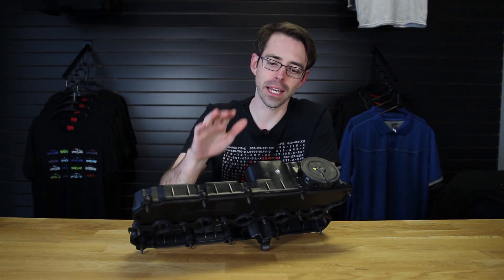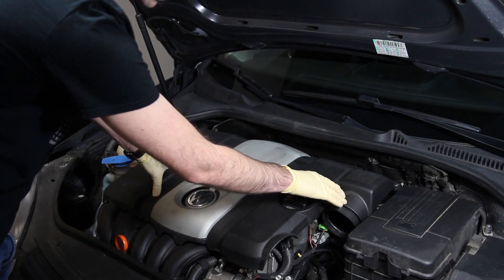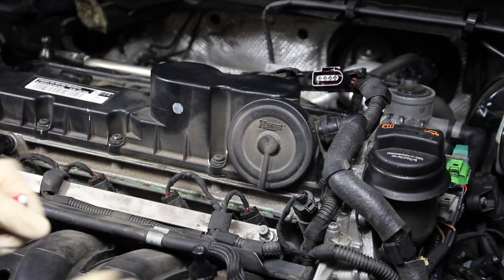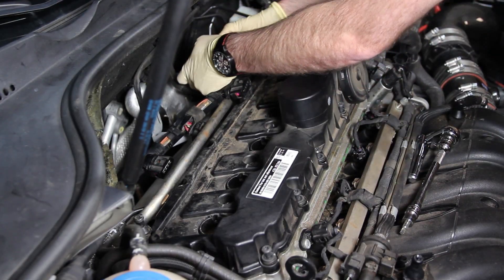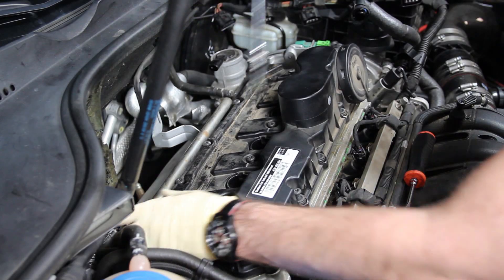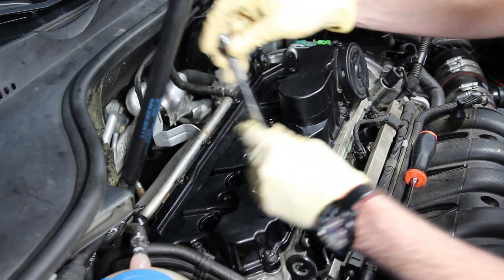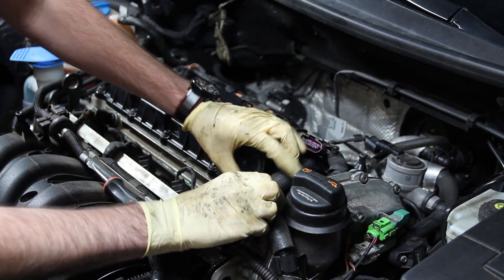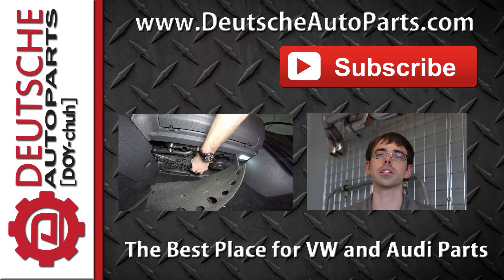How to Replace a Valve Cover on a VW 2.5L 5 Cylinder Engine (PCV Valve Built In)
Are you having issues with your VW 2.5 engine running rough?  Often times the PCV valve diaphragm on the 5 cylinders can tear causing a vacuum leak.  The PCV valve on the VW 2.5 engine is built into the valve cover, and the PCV valve assembly is not intended to be serviced separately.  For this reason, if your Volkswagen 2.5 PCV valve goes bad, you should replace the whole valve cover. This video will show you how to replace your 2.5 Liter 5 cylinder valve cover.

Potential Faults that may be a result of a bad PCV Valve inside the  VW 2.5 Valve Cover
P0507 - Idle Control System RPM: Higher than Expected
P2279 - Leak in Air Intake System

VW - Beetle - 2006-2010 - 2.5 Engine
VW - Beetle - 2012-Present - 2.5 Engine
VW - Beetle Convertible - 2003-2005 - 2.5 Engine
VW - Beetle Convertible - 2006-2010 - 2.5 Engine

VW - Golf - MK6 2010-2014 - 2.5 Engine
VW - Jetta - MK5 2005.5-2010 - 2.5 Engine
VW - Jetta - MK6 2011-Present - 2.5 Engine
VW - Passat - B7 2012-Present - 2.5 Engine
VW - Rabbit - 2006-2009 MK5 - 2.5 Engine
VW - Sportwagen - 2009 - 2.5 Engine
VW - Sportwagen - 2010-Current - 2.5 Engine